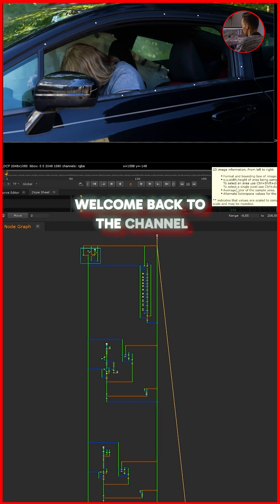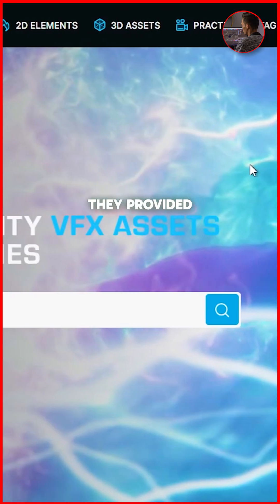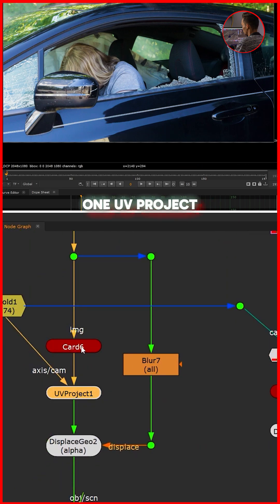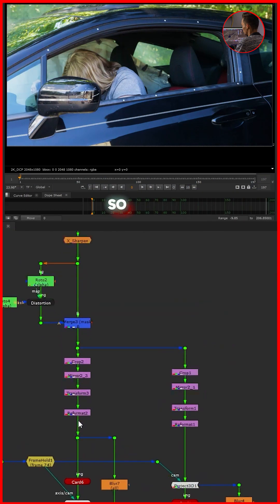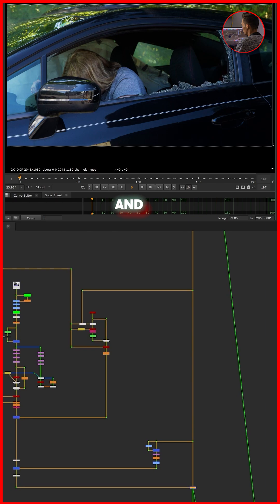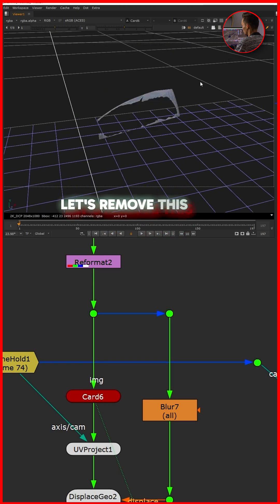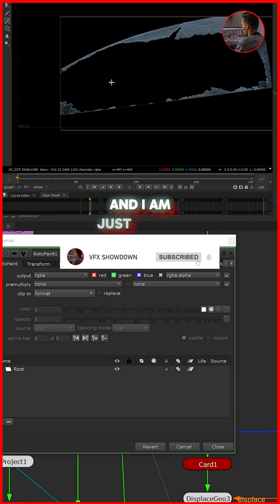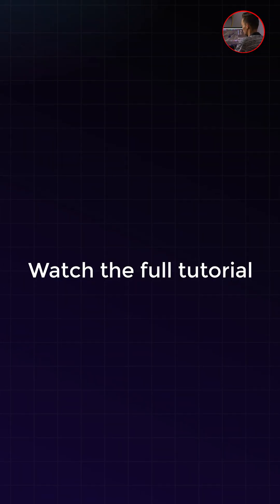We Tested NUKES UV Project Node And Heres What Happened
Hello everyone welcome back to another Nuke tutorial, in this one, i'm going to show you how to use the UVProject node in Nuke! just like we are using Project3D for projection, the same way we are projecting UV through camera/axis let's learn how compositing